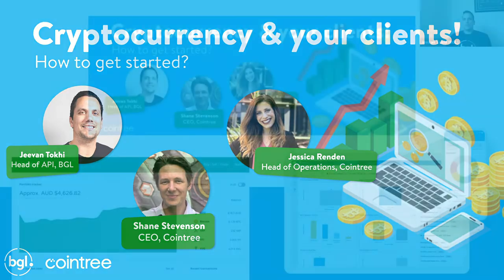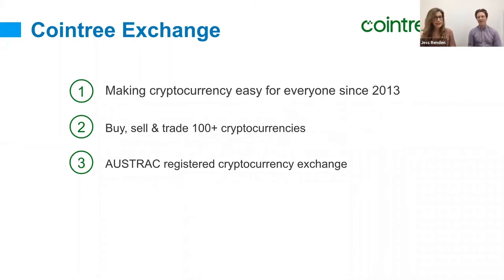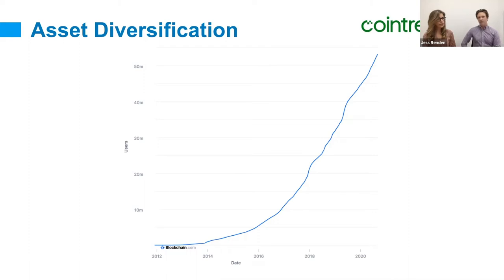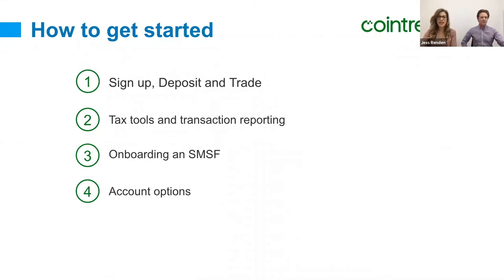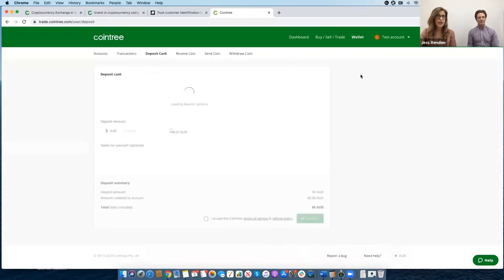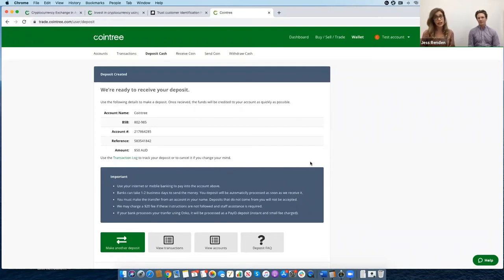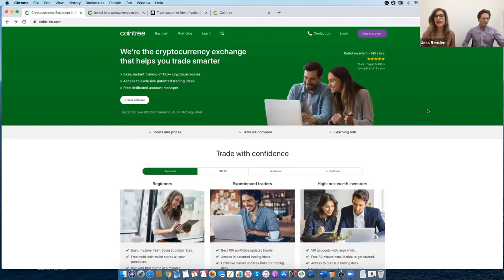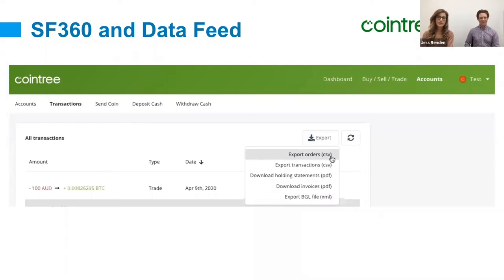Cryptocurrency & Your Clients | Cointree & BGL | Live Webinar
BGL Corporate Solutions is Australia's leading  developer of superannuation and corporate compliance software solutions.

BGL’s award winning cloud solutions include Simple Fund 360, Australia’s preferred cloud SMSF administration software solution and CAS 360, a next generation cloud ASIC corporate compliance software solution.

BGL has over 8,000 clients in 15 countries using its product suite of compliance solutions for superannuation, company secretarial and general ledger. Our clients include all major accounting firms, law firms, many listed and private company groups, accountants, financial planners and many individual SMSF trustees.